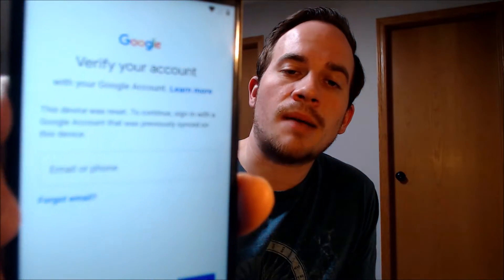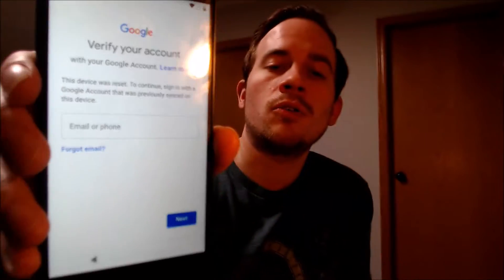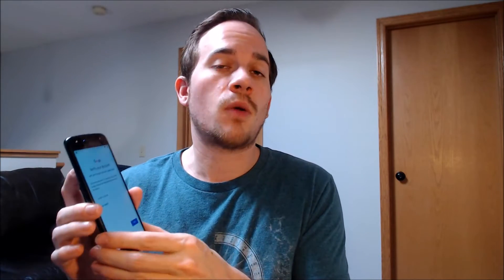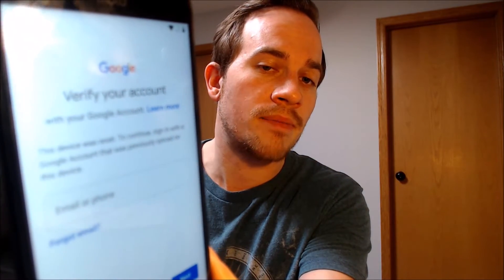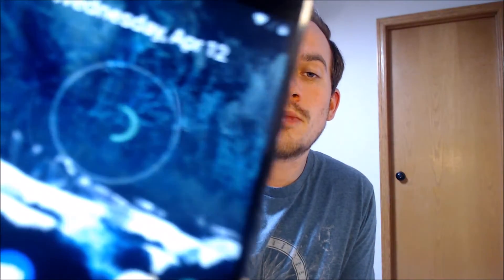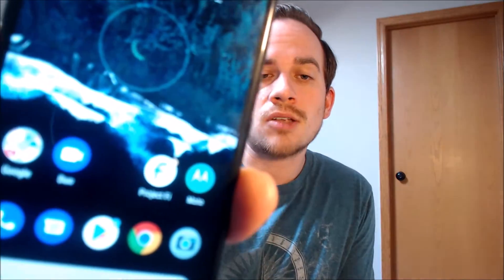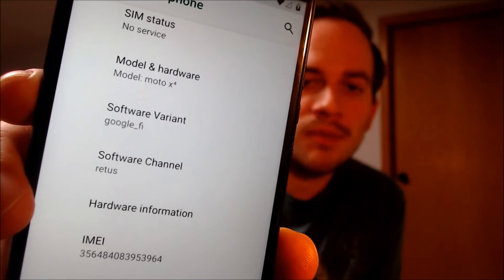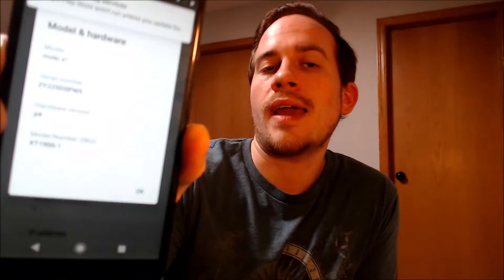Delete / Bypass / Remove Google Account Lock (FRP) on Motorola Moto X4 XT1900-1!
Video showing a Google Account Lock (otherwise known as FRP, for Factory Reset Protection) successfully being bypassed/removed on a Motorola Moto X4 (model number XT1900-1).  Google includes this security feature with all devices on Android 5.1 and up so that when a device is reset without first removing the Google account, the device is locked to the previous owner's account. This process that we do to the device allows a bypass of the screen that asks for the Google account of the previous user. And, this same process can also be done for almost any other Moto X4 with a model number starting with XT1900.